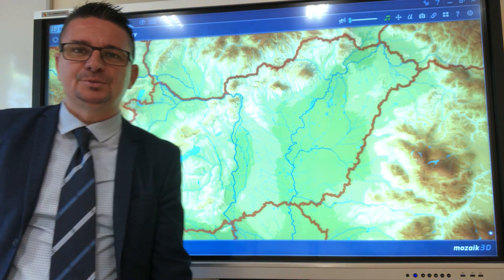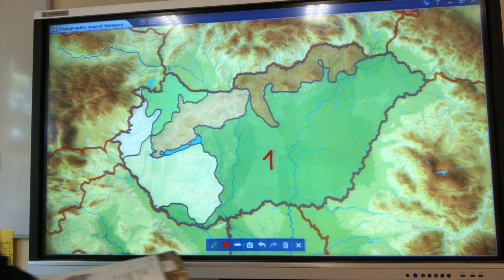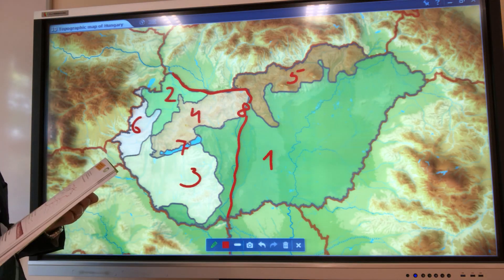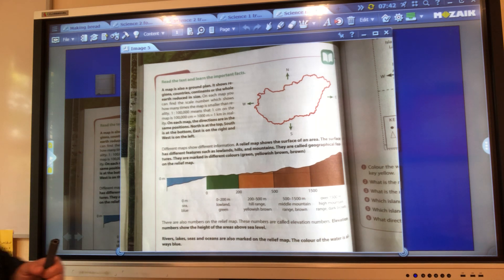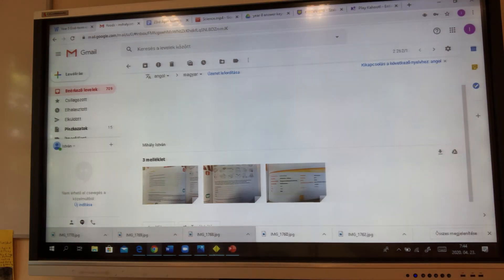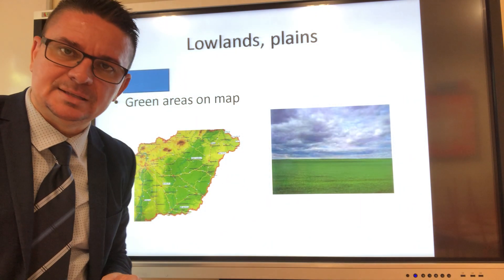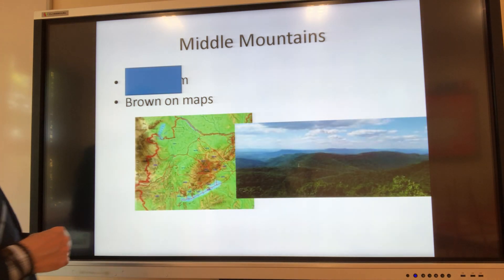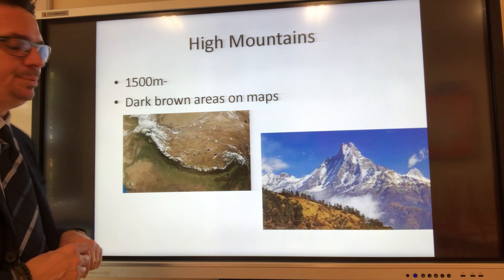Year 4 Science Maps